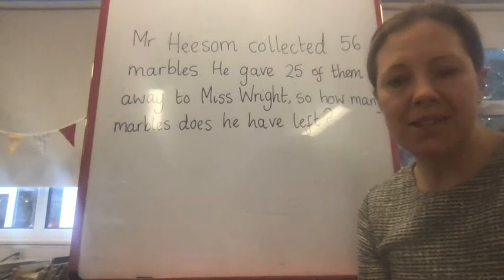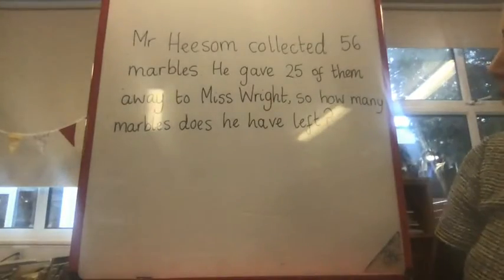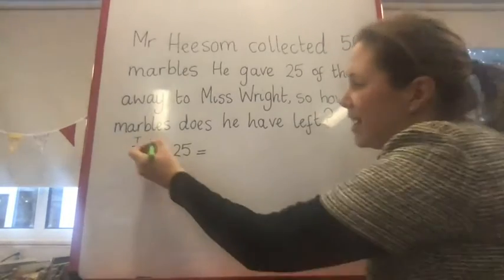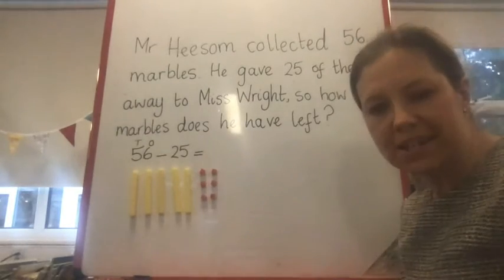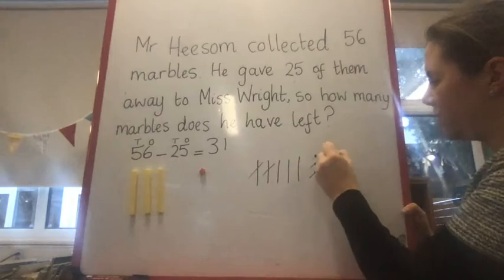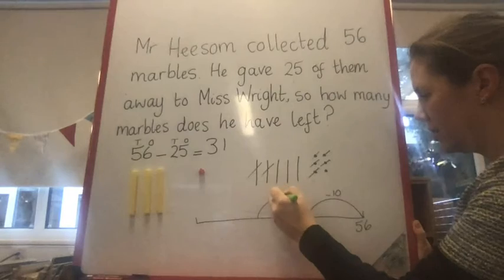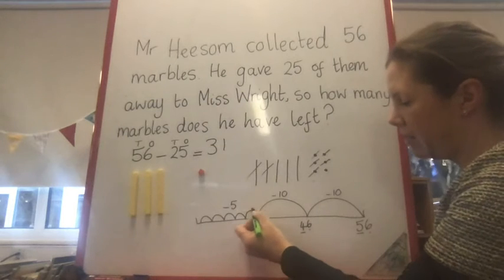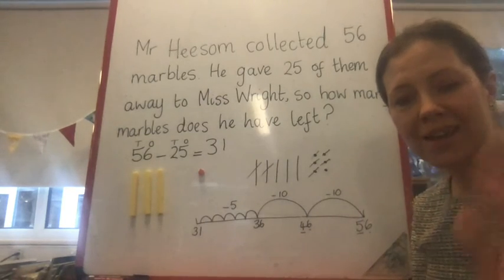Year 2 - Miss Eckett - Subtraction word problems - 11.01.21